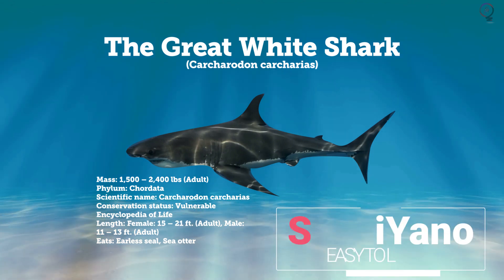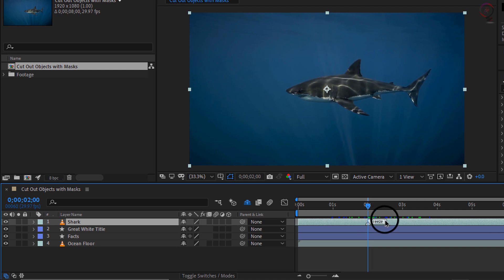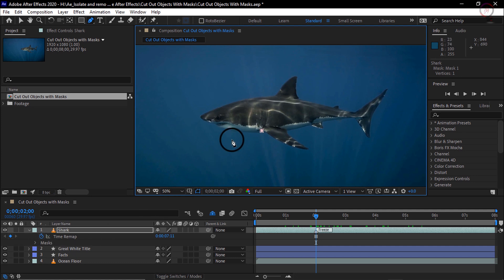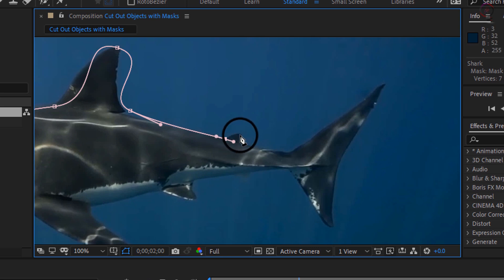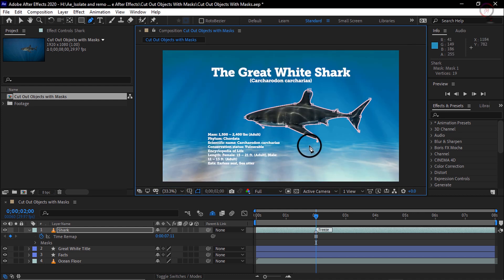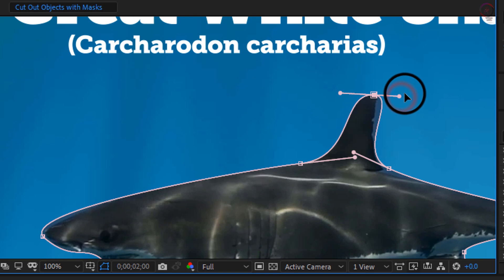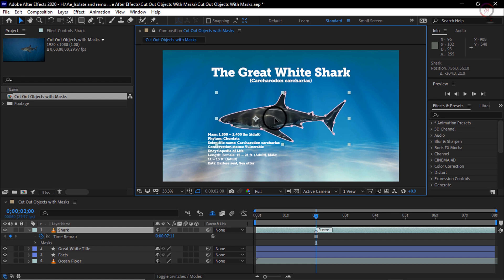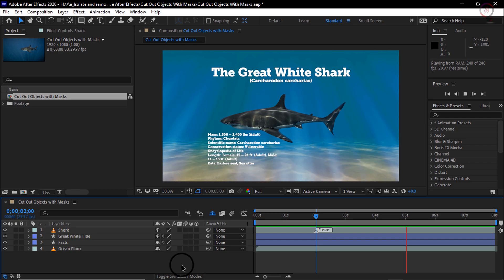Cut Out an Object With Masks in After Effects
Whenever you are working with full-screen video. and you want to cut in the element out of its background or remove it from the background. you will want to use a layer mask.

Use the Pen tool to create a layer mask to cut out an object from its background
Create a freeze-frame of the frame used for the cutout
1.     Move the current-time indicator to the frame where the element to isolate looks the best.
2.     Select the layer to freeze in the timeline.
3.     Choose Layer / Time / Freeze Frame.
Use the Pen tool to cut out the element from its background
1.     Select the Pen Tool from the Tools panel in the upper left.
2.     Add points at the key points around the object, eventually clicking back on the first point to close the mask. (Click to add a point; click and drag to add a point and draw out handles.)
3.     Adjust the anchor point positions and handles to fine-tune the placement of the mask.
Tip: Option-drag (macOS) or Alt-drag (Windows) a handle to break the handles and have each handle move independently on either side of the anchor point.